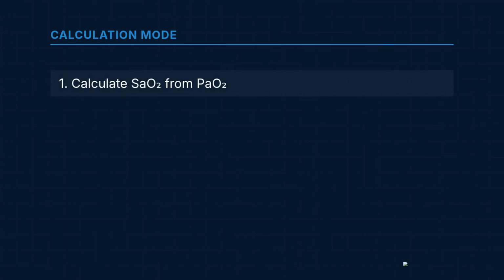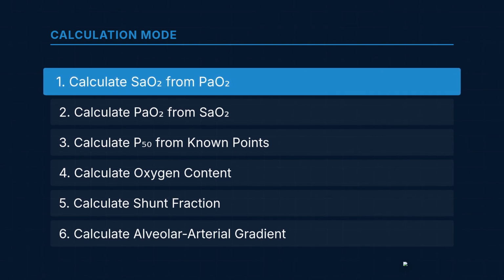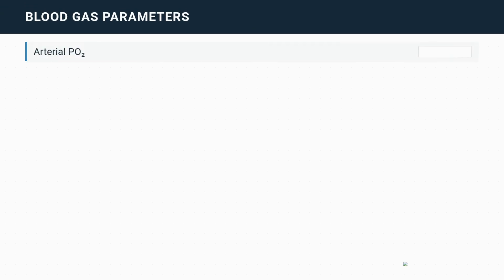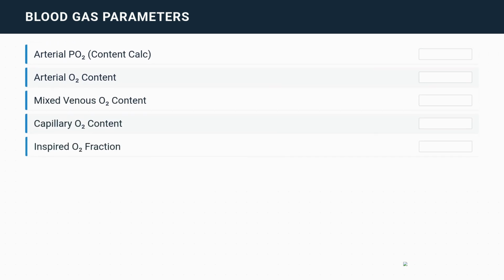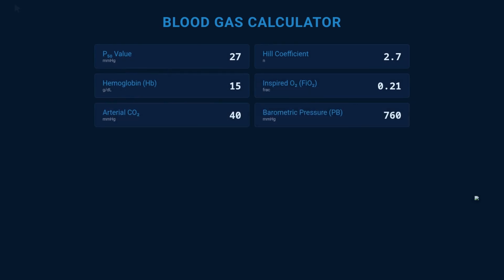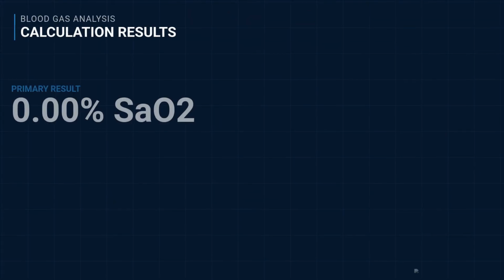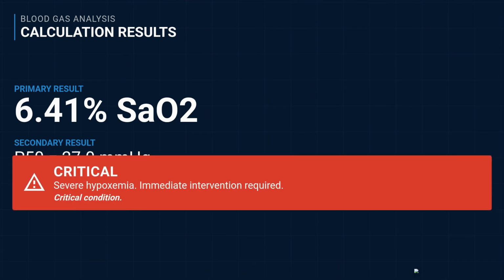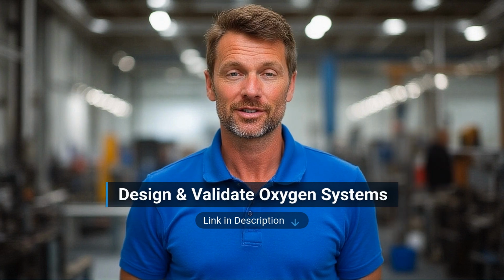Oxygen Saturation Partial Pressure Calculator — How to Use It | Engineering Tool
How to use the Oxygen Saturation Partial Pressure Interactive Calculator — an interactive engineering tool for calculators problems.

This is the Oxygen Saturation Partial Pressure Interactive Calculator, which solves oxygen transport relationships in blood.

The calculator has a dropdown for Calculation Mode with six options: Calculate SaO₂ from PaO₂, Calculate PaO₂ from SaO₂, Calculate P₅₀ from Known Points,...